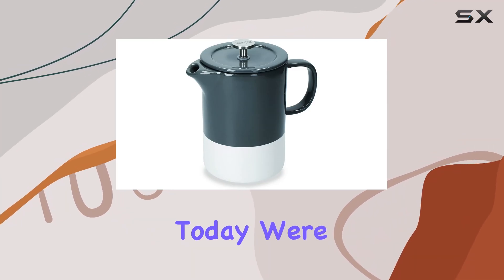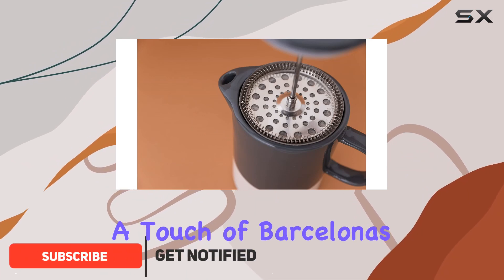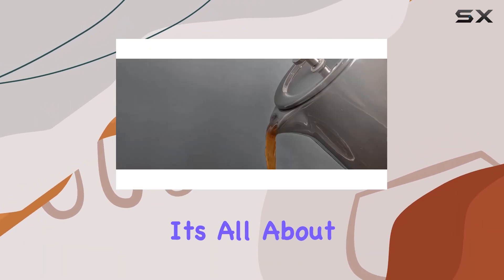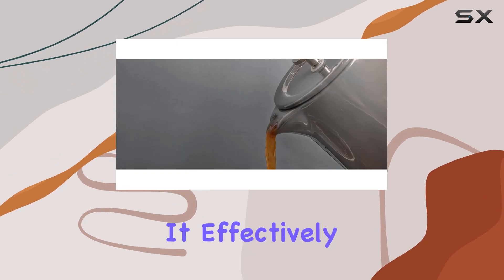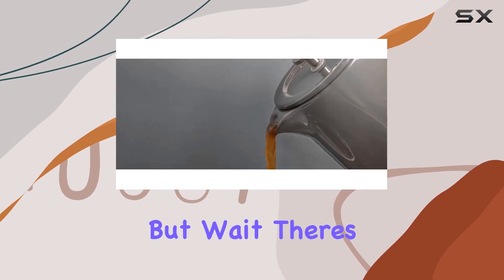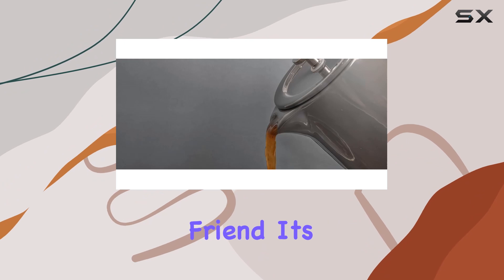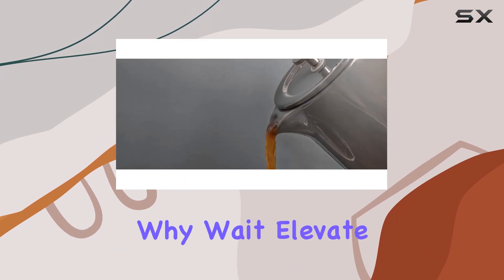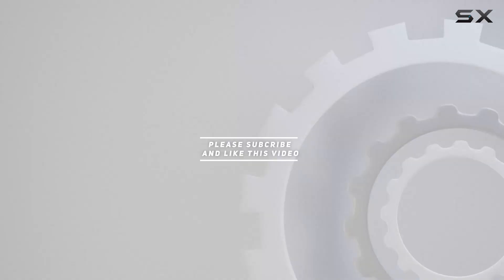Cool Grey Ceramic Cafetière Barcelona: The Ultimate Coffee Brewing Companion!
0:00 Intro
0:06 Review

Things that we mentioned in this video:
Cool Grey Ceramic Cafetière : B0B977Q8JT